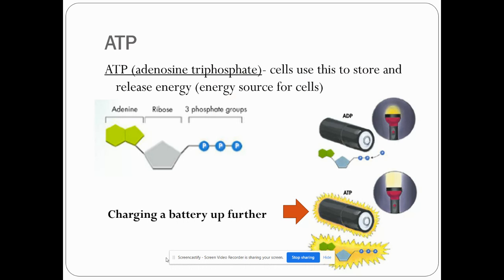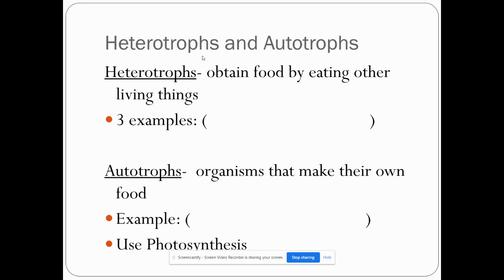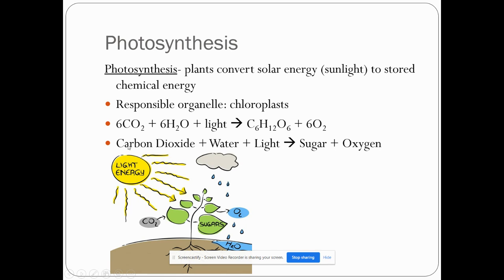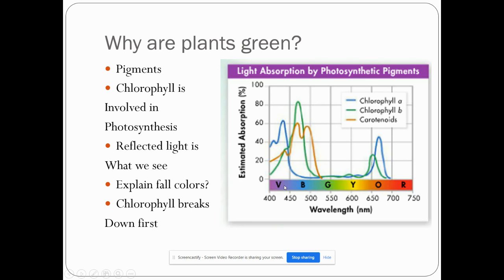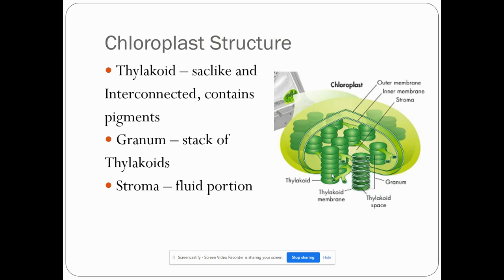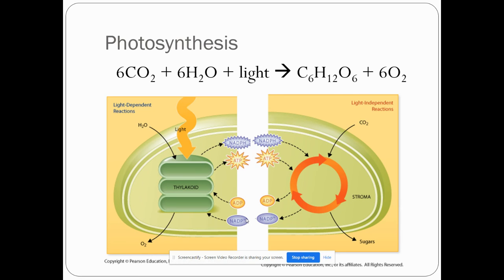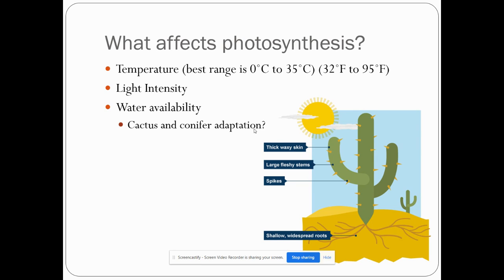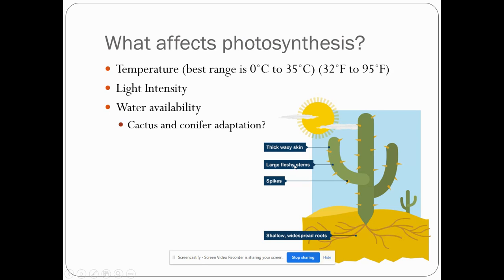Ch. 8 - Photosynthesis